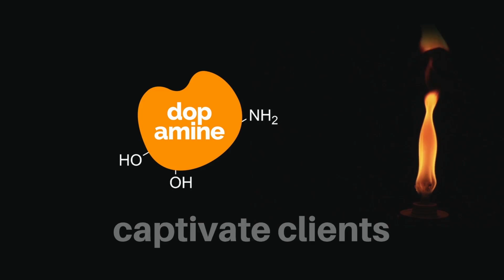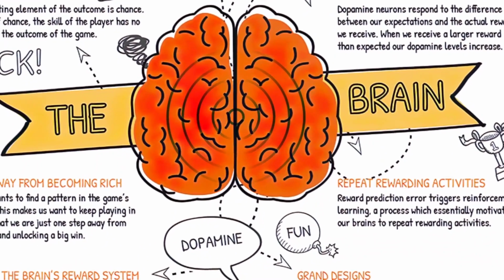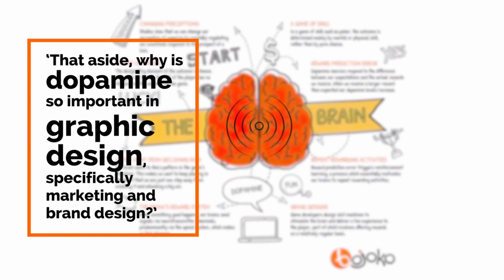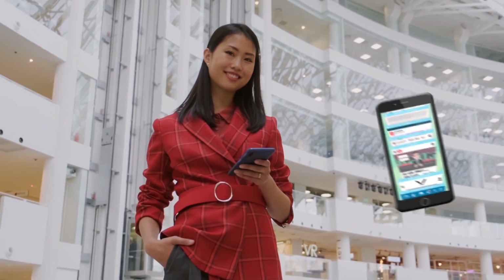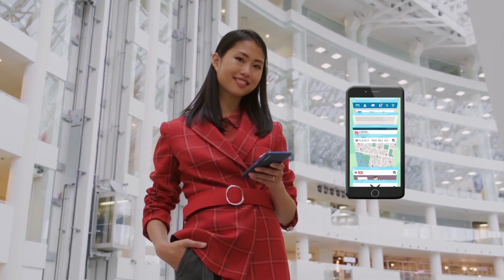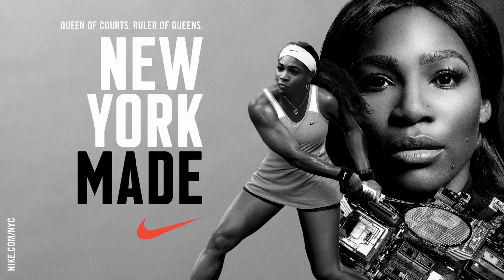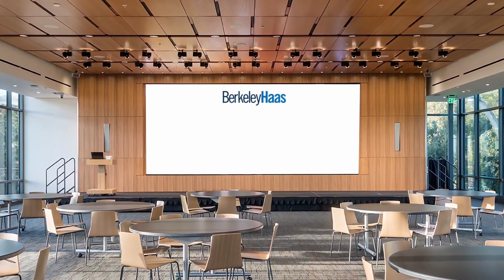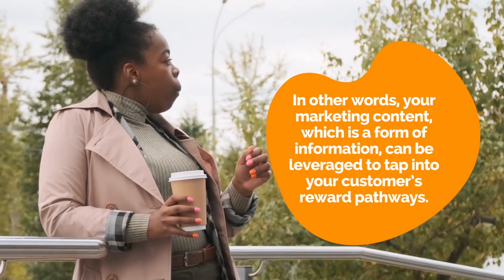How Designers Manipulate You Via DOPAMINE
Find out how you are tricked every day by graphic designers and marketers, all because of dopamine. Not only that, learn how you can utilise techniques to increase the likelihood of your designs being well received by viewers of your work. You will learn how dopamine works, but how to leverage it as a designer. All of that and more in todays video on how graphic designers use dopamine, the secrets shall be revealed.

Dopamine is a chemical neurotransmitter that is responsible for many things within the brain. It is linked to the ‘reward system’ and we get releases of dopamine when we eat food we like, see a person we find attractive, and also even when we see certain types of graphic design; that is what todays video is all about, how dopamine is involved with the graphic design process, and how it’s an important thing to keep in mind. I think it's an interesting subject, learning about such things as how dopamine works, let me know if you agree!?

MUSIC